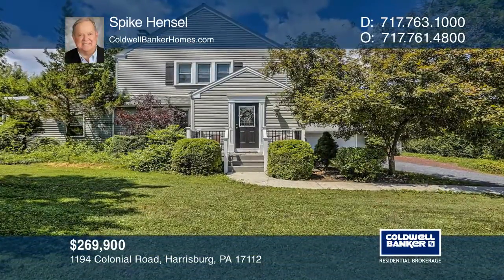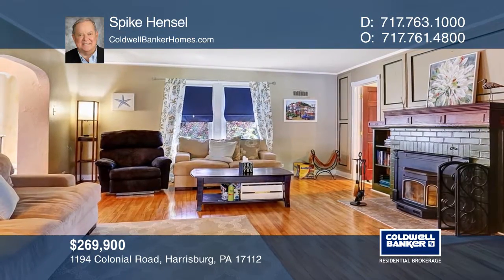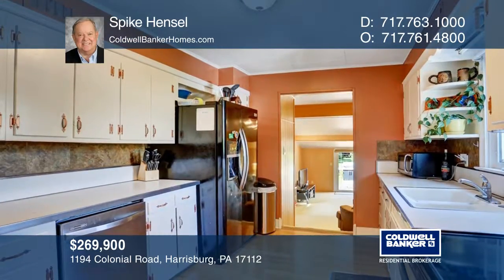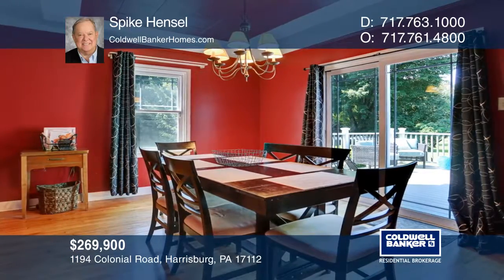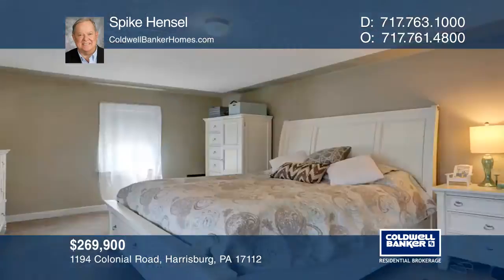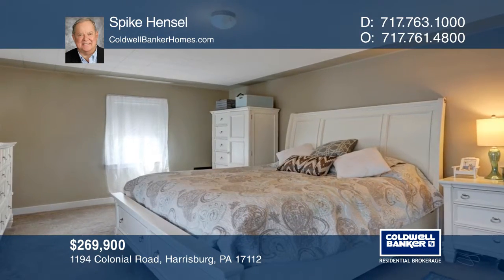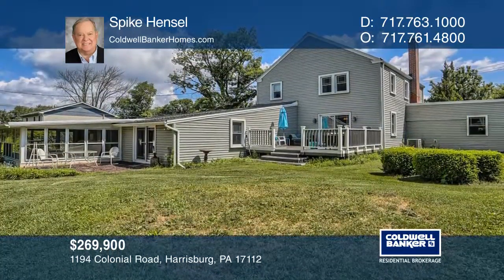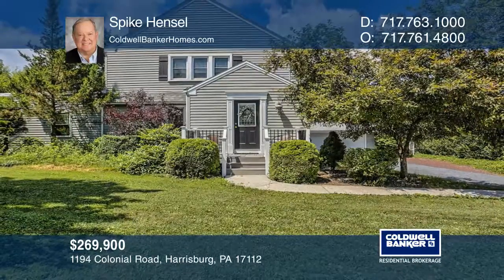1194 Colonial Road Harrisburg, PA | ColdwellBankerHomes.com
1194 Colonial Road, Harrisburg, PA

Welcome to this lovely three or four bedroom home situated on a large half-acre lot in highly desirable Lower Paxton Township. The home features an entrance foyer, a spacious living room with hardwood flooring and a stone fireplace with a wood stove, a formal dining room which opens to a private dec